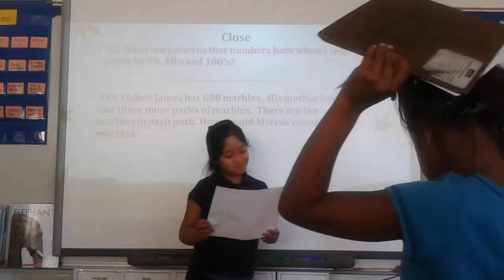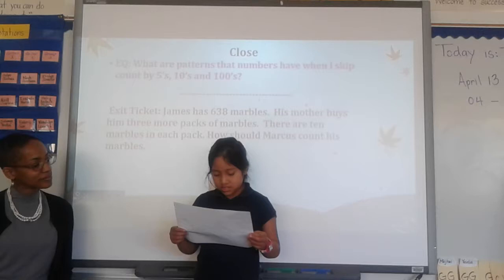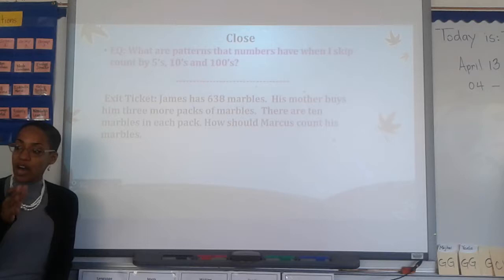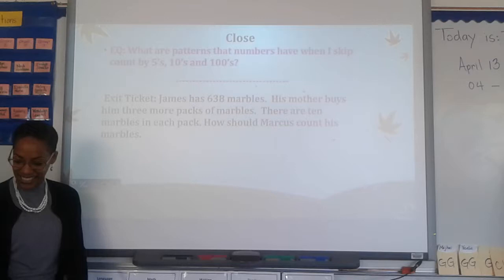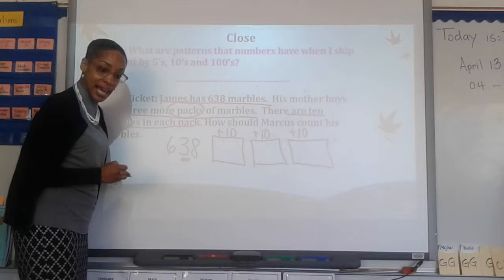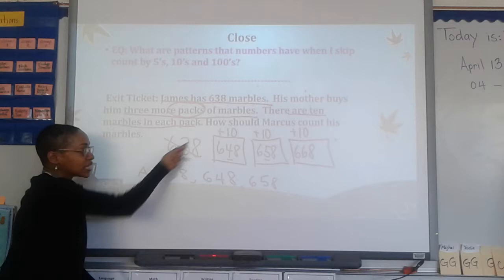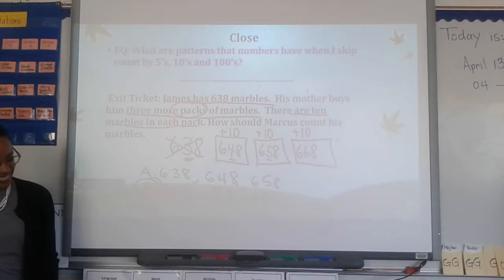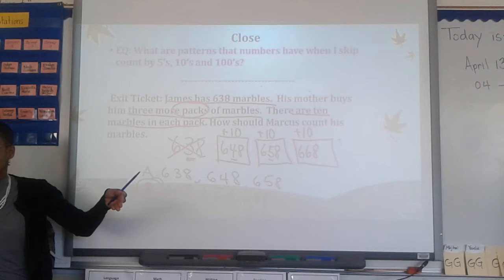Routines and Procedures: Closing Math Workshop